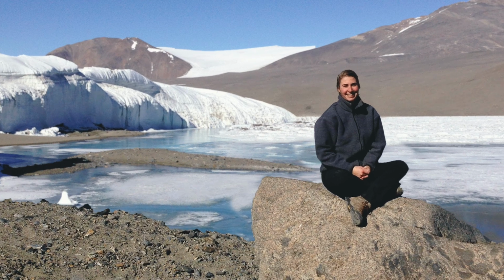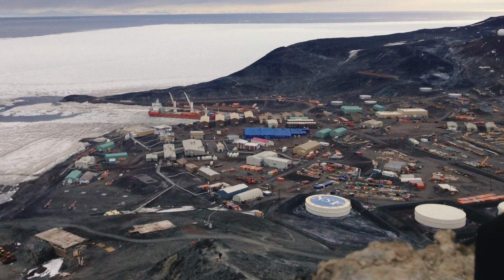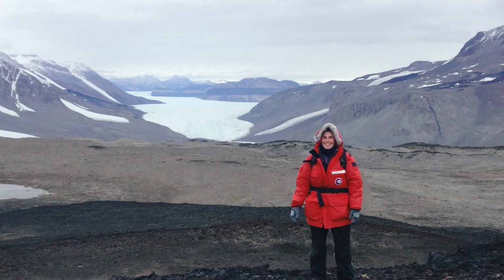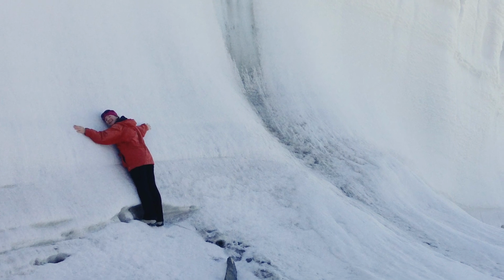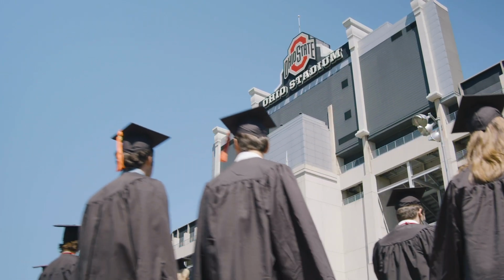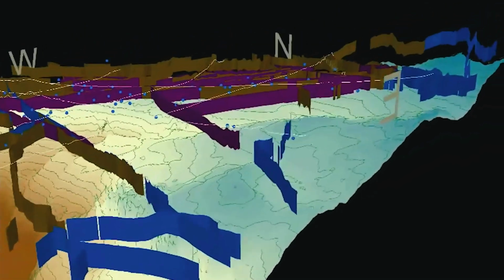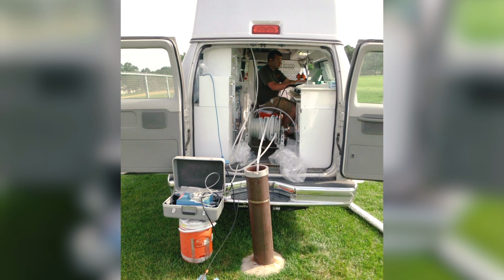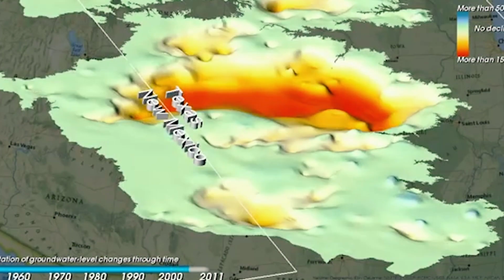Alumni | Sydney's story